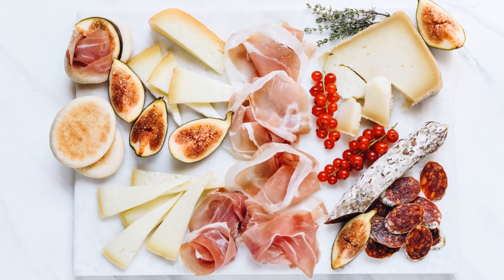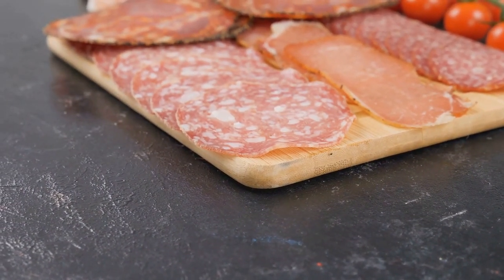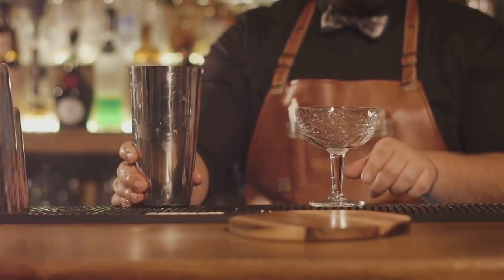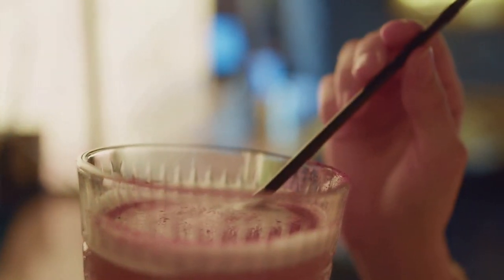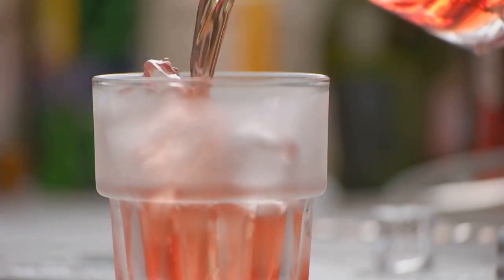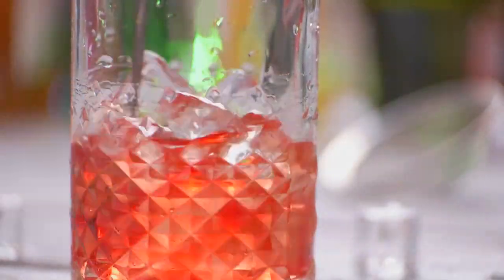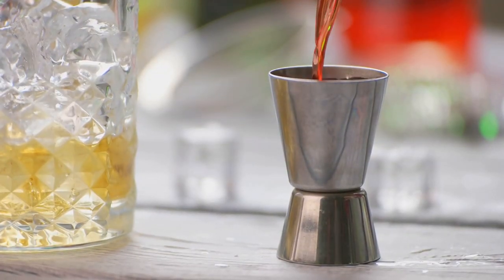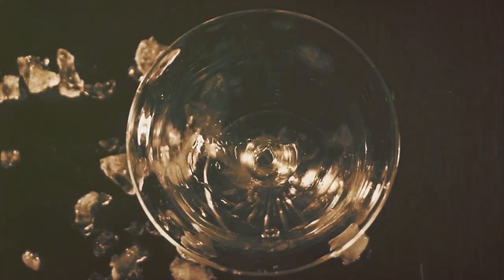Crafting Cocktails & Cuisine: The Ultimate Negroni Guide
Welcome to a tantalizing journey into the world of mixology and culinary artistry. Today, we're unlocking the secrets to crafting the perfect Negroni cocktail, a timeless classic known for its bold blend of bitter and herbal notes. But what makes this experience truly extraordinary is the pairing: imagine the bitter complexity of the Negroni mingling harmoniously with the savory delights of a charcuterie board, adorned with an array of cured meats and briny olives. Join us as we delve into the precise recipe for concocting this iconic cocktail, layering gin, vermouth, and Campari with precision and finesse. Get ready to elevate your cocktail hour with a sensory symphony that marries the sophistication of the Negroni with the rustic charm of artisanal charcuterie – an experience that promises to delight the palate and captivate the soul.